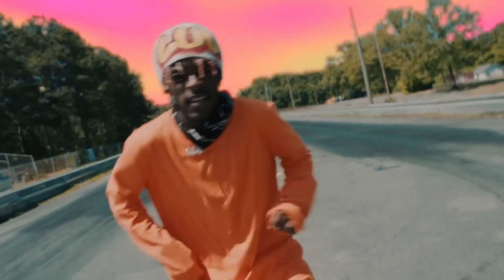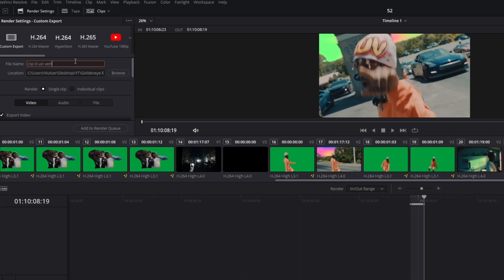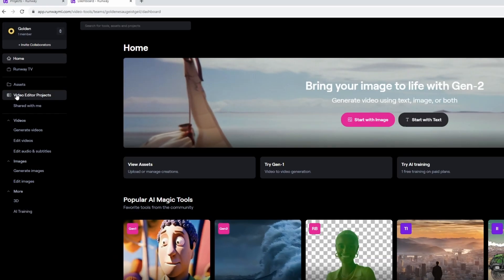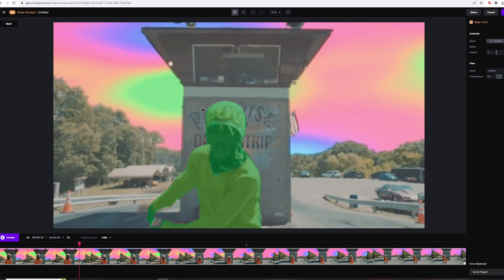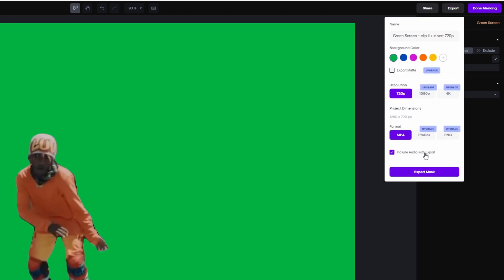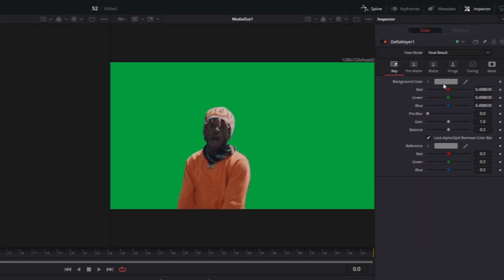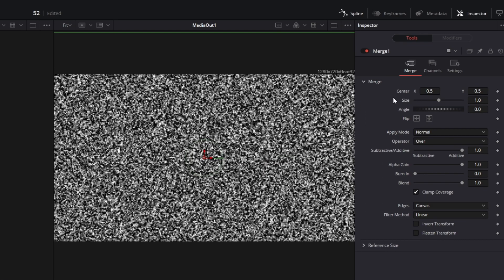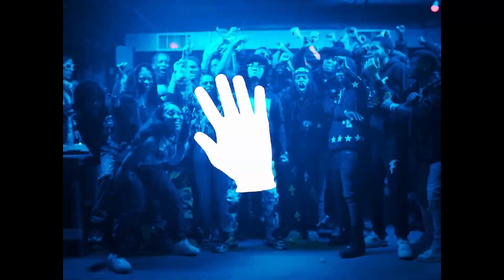TV NOISE Effect in Davinci Resolve 18 | Tutorial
In this video I'll show you the TV NOISE Effect. If this video helped you, please leave a like or a comment, that would help me a lot. Have fun :D

0:00 Intro
0:08 Masking
1:46 TV Effect
2:26 Outro

MrAlexTech
Patrick Stirling
Casey Faris
Molin Guides
Jamie Fenn
Billy Rybka
Sebastian Friedrich

Tags (ignore): music video fx , music video effects davinci resolve , davinci resove , davinci resolve , davinci , davinci resolve effects , davinci resolve music video effect , davinci resolve music video effects , music video effects , music video effect , davinci resolve music video , Davinci Resolve , Davinci Resolve 18 , Davinci Resolve 17 , davinci resolve 18 , davinci resolve 17 , davinci resolve music video ,  davinci music video effects , effect davinci resolve ,  music video davinci resolve , davinci resolve free effects , davinci resolve free fx , davinci resolve free effect,  free plugin davinci resolve , davinci resolve free plugin , davinci resolve plugin, aejuice plugin , AEJuice , aejuice , AEJuice Plugin , AEJuice Plugin Davinci Resolve , Davinci Resolve AEJuice Plugin , davinci resolve aejuice plugin , aejuice plugin davinci resolve